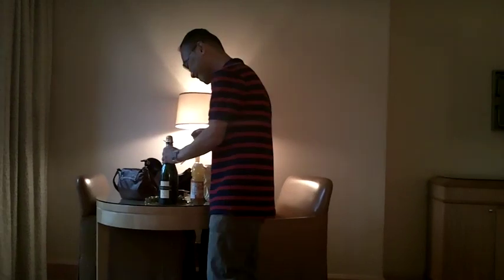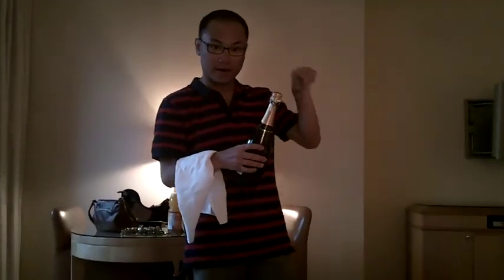How to pop champagne...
the right way..